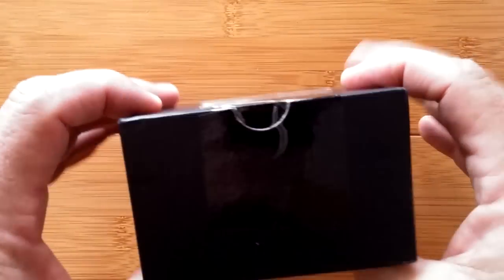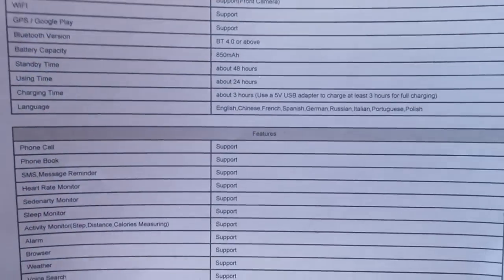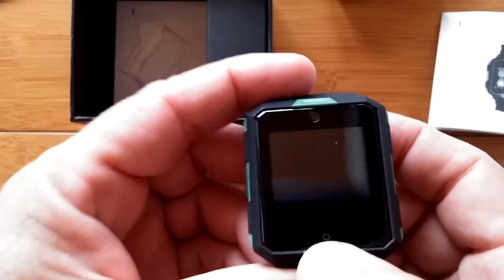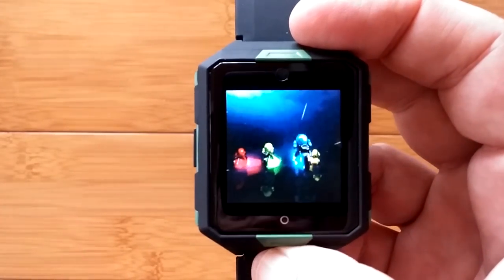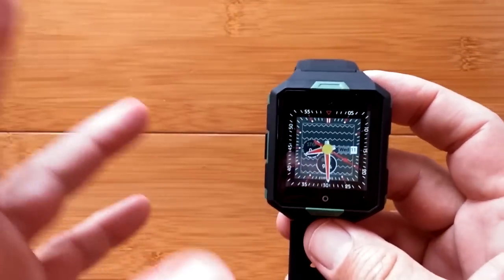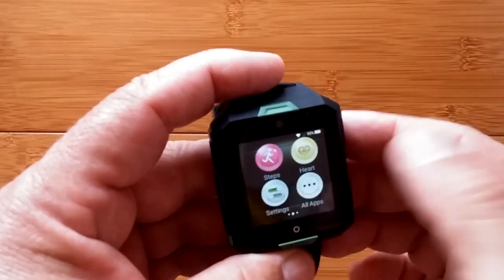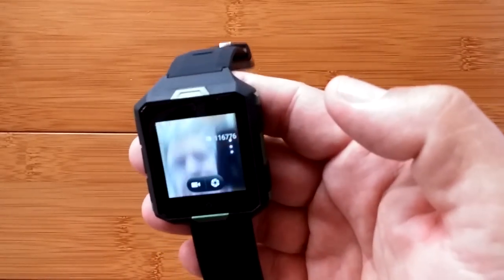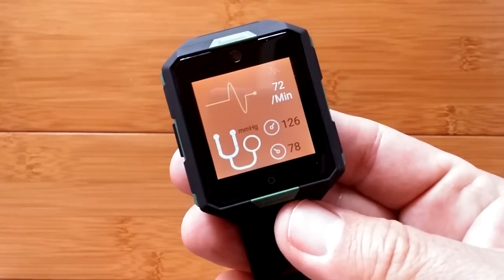M9 Square Android 6 IP68 Waterproof 4G Cell (regional) Smartwatch: Unboxing and 1st Look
This M9 smartwatch has been provided by Banggood for review. Many thanks to our viewers for making this YouTube site popular and to Banggood for their support. If you are interested in purchasing this M9 smartwatch, please use the link listed above. It will help us receive more watches to review for you in the future. Thanks!

Tethering App:
No tethering app

DESCRIPTION
This is the M9. What can I say. I’m extremely disappointed. This is one of the worst overall watches I have ever reviewed. Not that the build is bad. Actually, it is very well built, has removable bands, a front facing camera, solid waterproof construction, and nice sporty design. It’s what’s inside that makes it a frustrating wearable. The software leaves a lot to be desired. Even though it runs on Android 6, the implementation of that OS is severely lacking. Don’t expect connecting to your phone for notifications, etc., using a tethering app. That doesn’t exist yet. Don’t expect phone calling via SIM in many regions of the world (including USA) as the International frequencies aren’t supported yet. No Bluetooth calling with this watch either.

The list goes on an on of software problems with the M9. It is inexpensive compared to other, less capable watches, and it does have removable bands and solid waterproofing. It will work for some folks looking for these features, but there are better alternatives out there when it comes to fully functional Android watches.

NOTE: I’m keeping a spreadsheet of all the currently available Android watches, along with many of their characteristics for easy comparison. This spreadsheet will be updated from time to time, and the update date is shown at the top. Feel free to download it and use the links to find the video reviews on YouTube. Here's the folder with the spreadsheet inside: